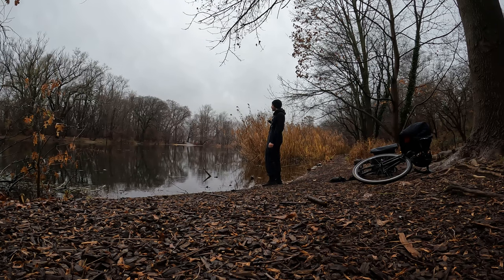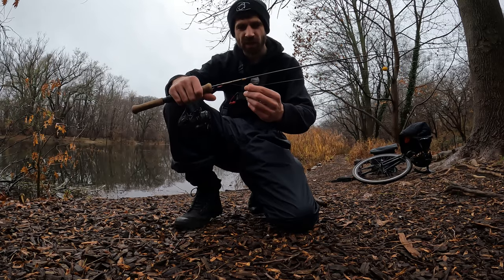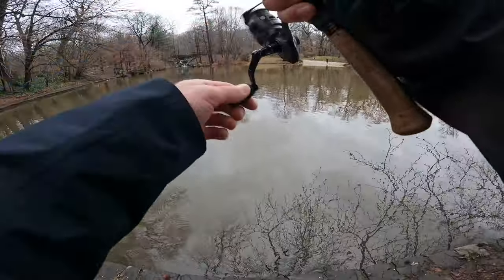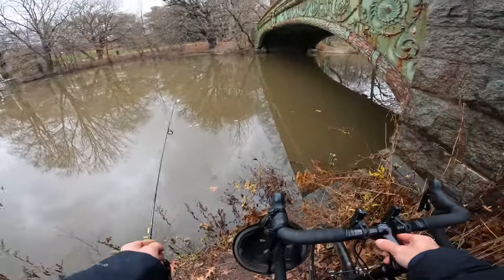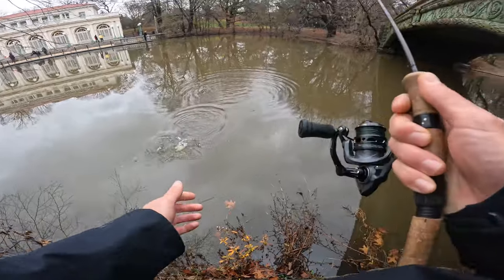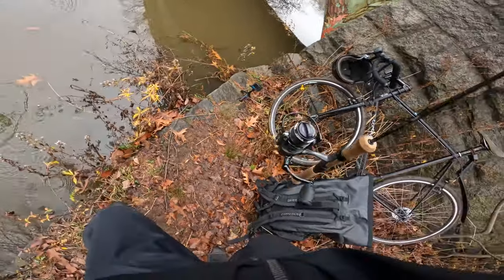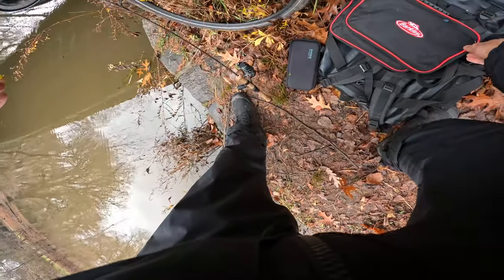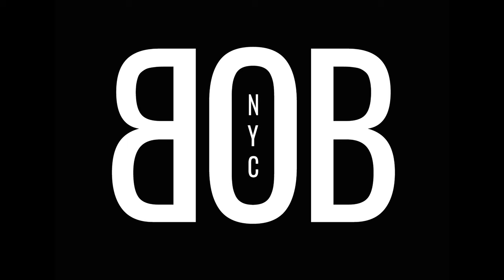All CHARTREUSE LURES NYC Winter Crappie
Casting Chartreuse lures for Winter Crappie in NYC.